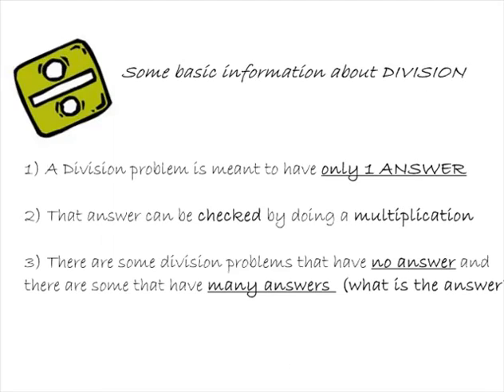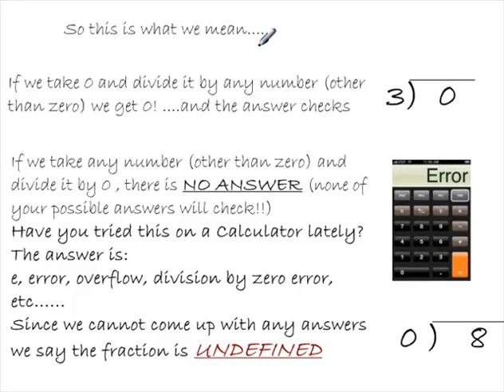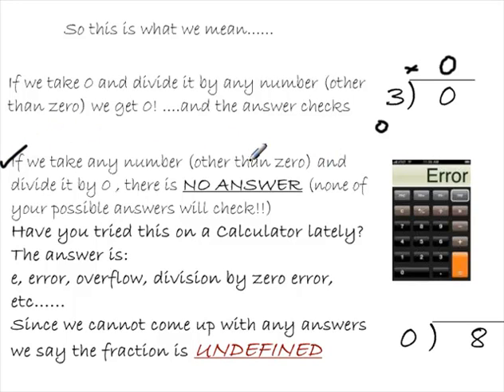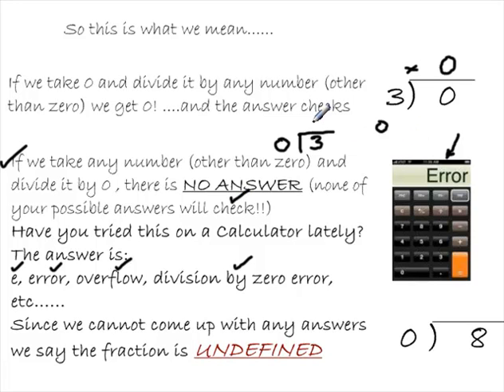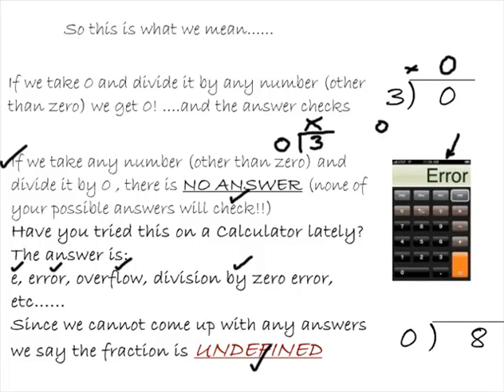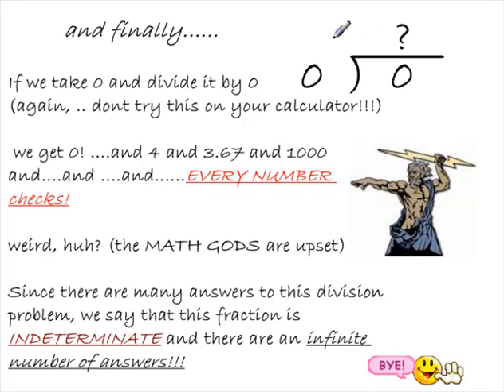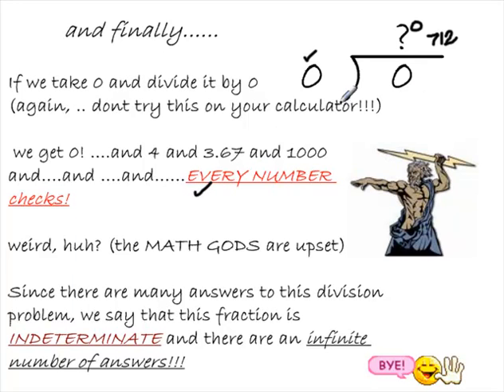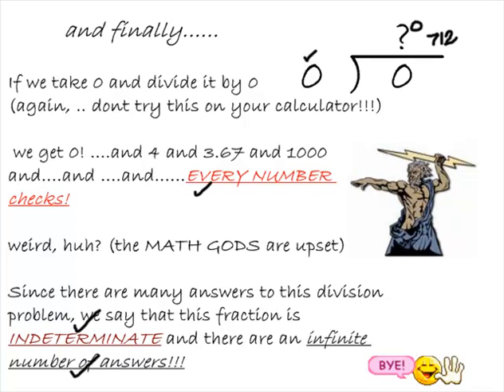Divide by Zero?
Why we cant divide by zero. Divisions that have no answers or more than one answer.